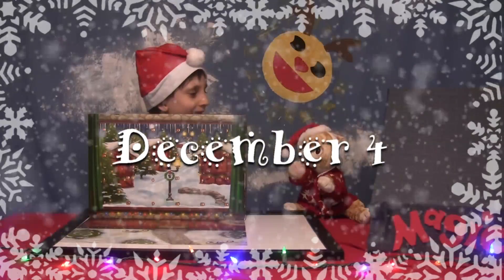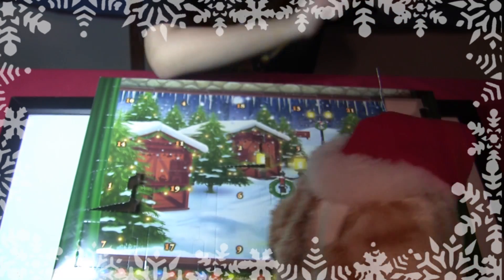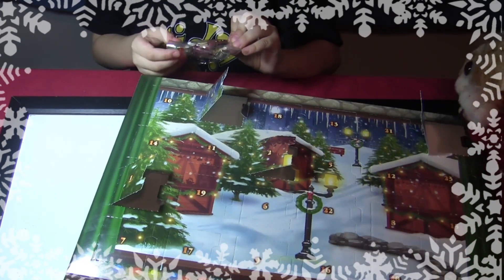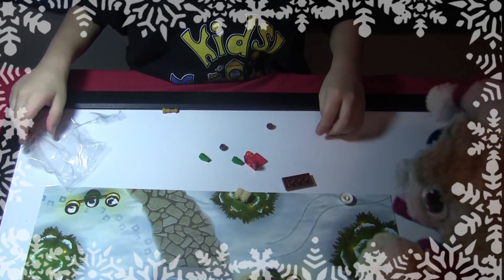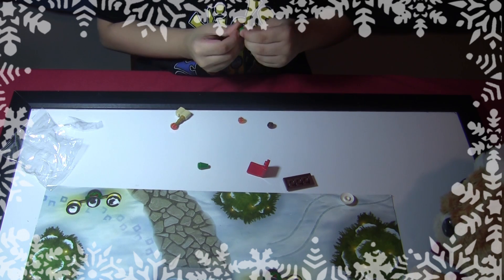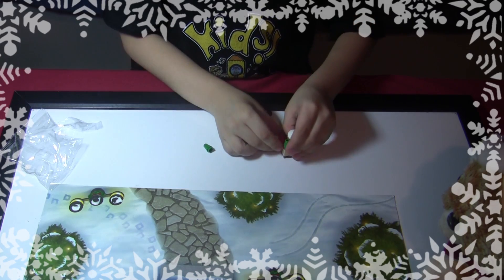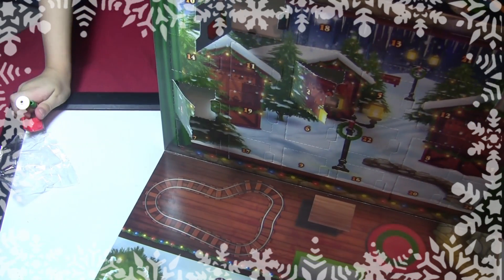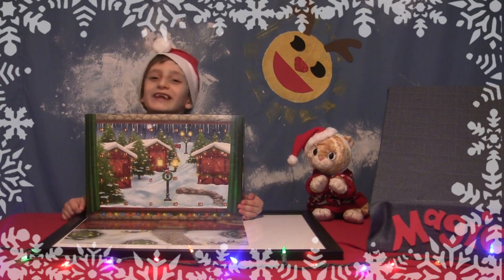Daily Christmas 🎄 LEGO Videos: December 4 🎁LEGO City Advent Calendar BuildoftheDay 🎅🏻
Sagan and Loki build a new LEGO minikit every day until Christmas!

LEGO City Advent Calendar 60155 Building Kit (248 Piece)

Features 24 different items including buildings, vehicles, Seasonal items and minifigures
Includes 6 minifigures: snowboarder kid, Grandma, 2 Coast guard members, jungle Explorer and Santa
Open each door to reveal the surprise for the day
Collect all the minifigures to add to your collections or sets
Celebrate the holiday spirit in LEGO City with this fun Advent calendar

(From descriptions of this kit.)

ABOUT SAGAN AND LOKI:

OUR VIDEOS: We make ME TIME for parents with safe, fun, and educational videos and playlists for kids. Our shows are about science, books, art, Lego, safety, and weird food.

OTHERS' VIDEOS: Need Safe 👪 Family-friendly videos? Do you make some of your own? No pranks, no injuries, no gross-outs, no bad behavior, and no videos of just hands opening eggs! Just kids being kids and adults who understand kids. And puppets.

OUR CHANNEL: The show is Sagan's Genius Hour project, an elective class where he gets to chase his passion while he learns how to run a business. He decides what happens on the show. Our goal was to post a video at least every Saturday, preferably 4 times a week.

GET SOCIAL:

THIS VIDEO IS ABOUT: Sagan builds LEGO City Advent Calendar 60155 Building Kit (248 Piece), one minikit a day until Christmas, 2017